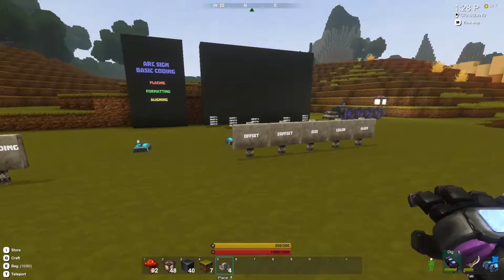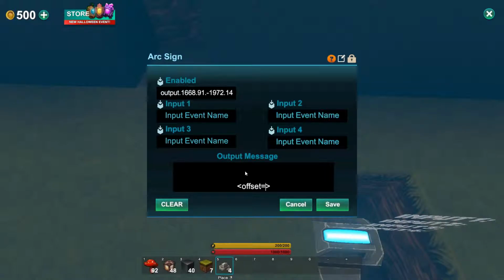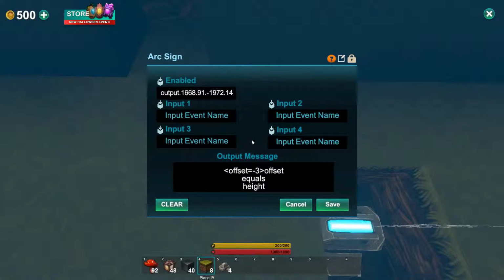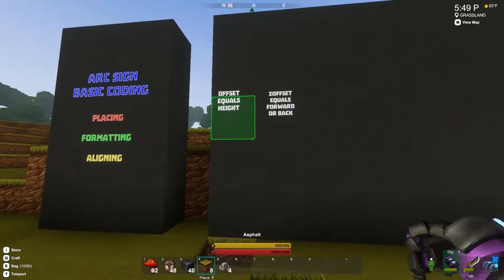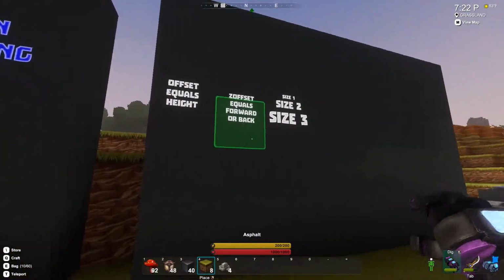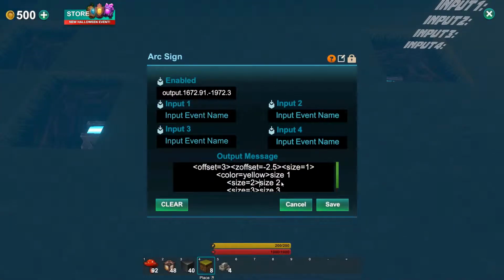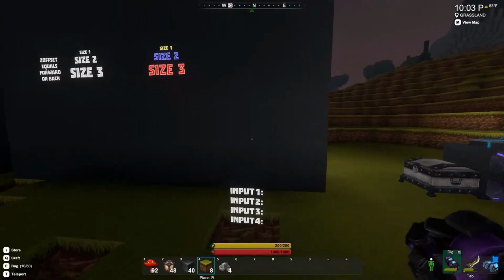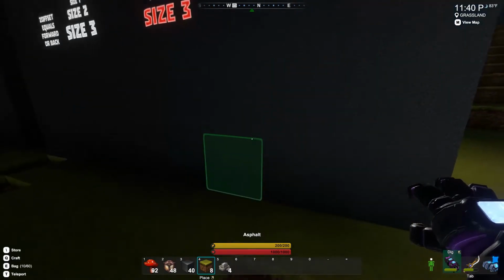Creativerse Tutorial - ArcSign Basic Coding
ArcSigns can be great - and it can be easy to do it! With just 5 basic coding commands you can make fantastic ArcSigns.

Coding Commands:
offset - height
zoffset - depth (forward/back)
size - ummmmmm...yep, the size of text
color - the color of text!
align - alignment of text

Have fun with your ArcSigns!